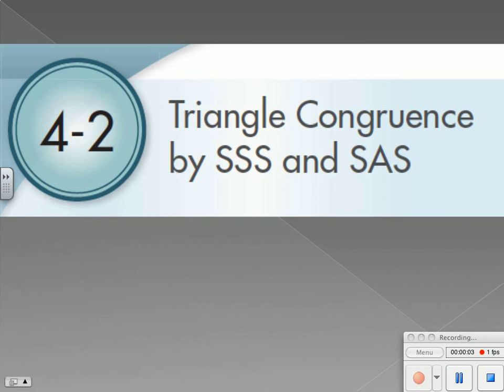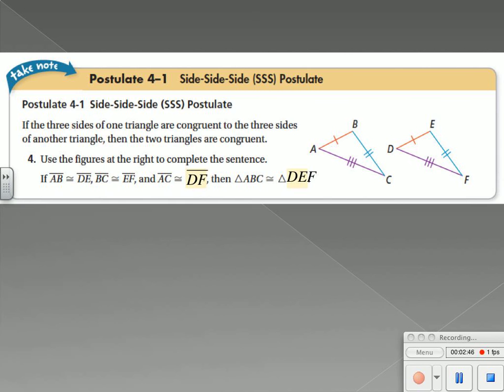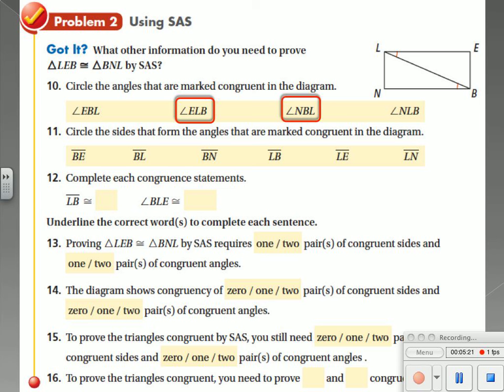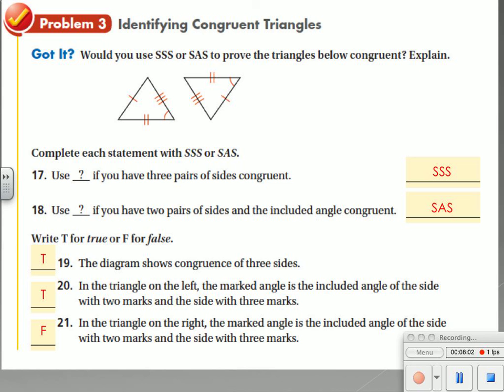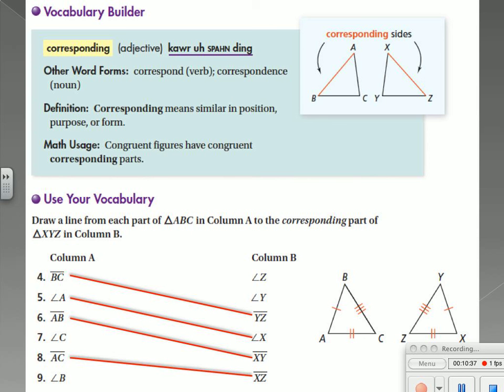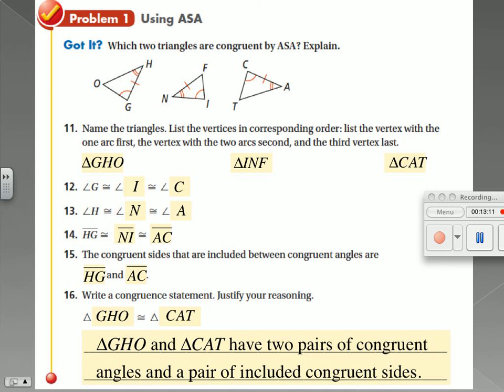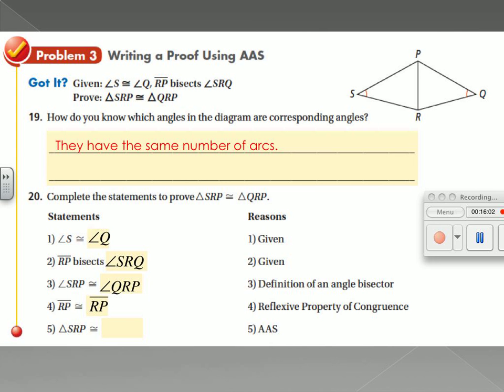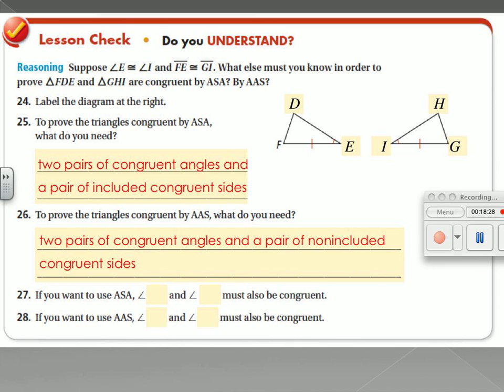Geometry C4U23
Triangle Congruence with SSS, SAS, ASA, and AAS